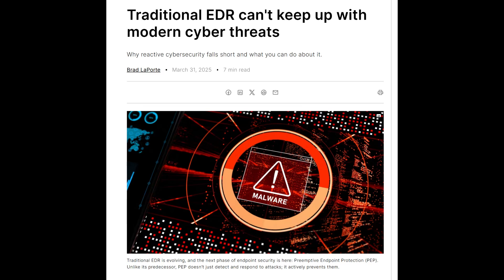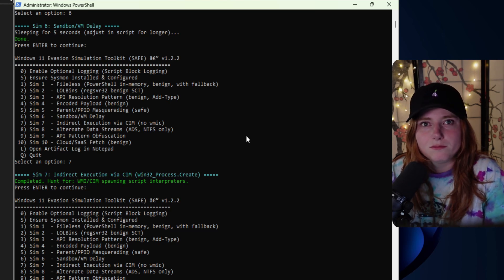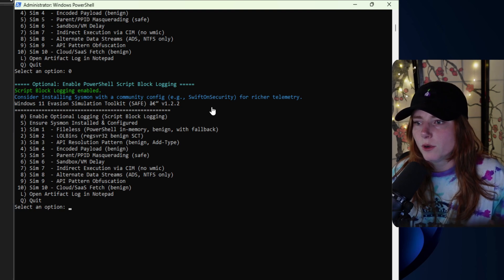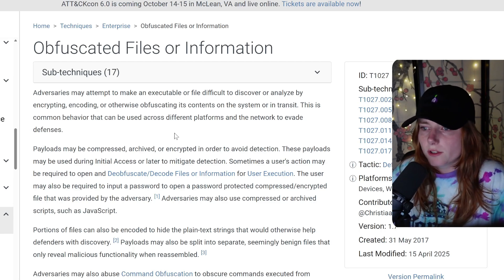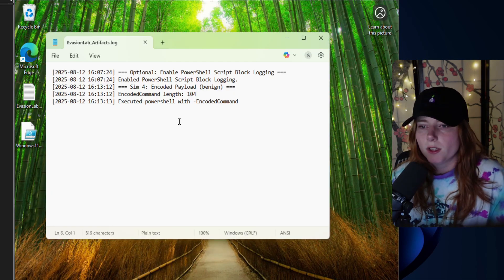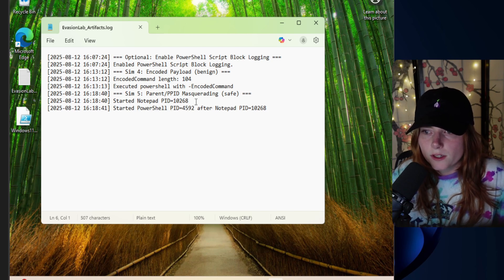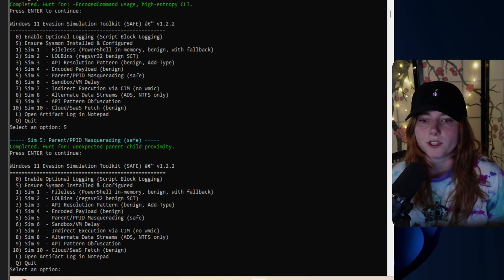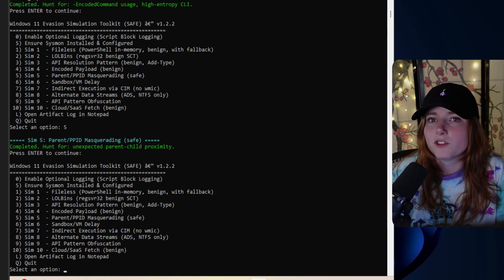Hackers Avoid Anti Virus Detection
Every antivirus and EDR promises to stop “advanced threats” — but is that really true?

In this video, we put those claims to the test. From encoded payloads to parent process masquerading, we simulate the same tactics real attackers use — but in a safe, controlled lab environment.

You’ll see:
🔍 How threat actors bypass AV/EDR detection
⚡ Why behavioral monitoring isn’t bulletproof
📊 What recent MITRE ATT&CK evaluations reveal about vendor performance
💡 Practical tips to spot and stop evasive threats in your own environment

Whether you’re a cybersecurity pro, a blue teamer, or just curious about how attackers slip past defenses, this breakdown will change the way you look at “next-gen” security tools.